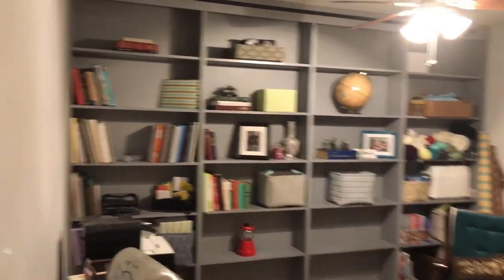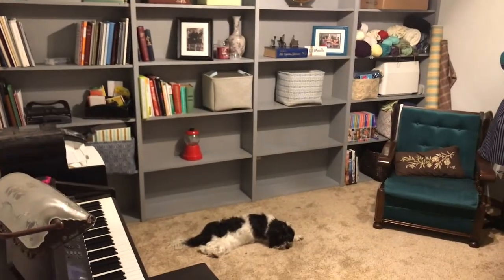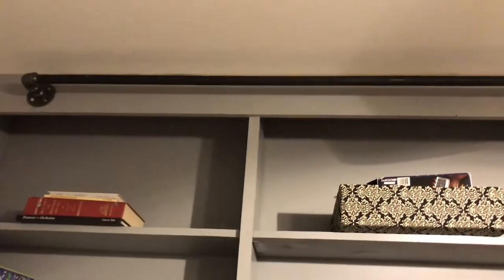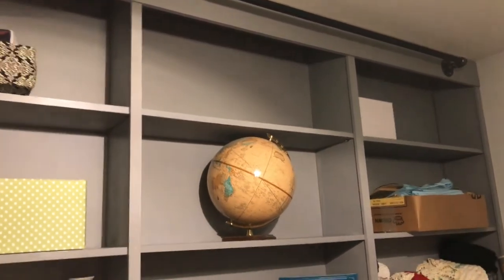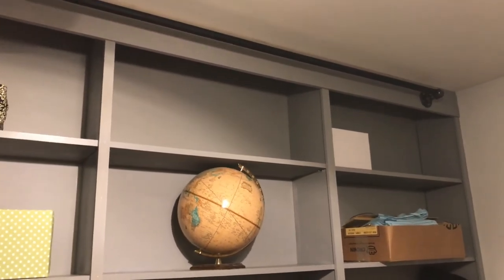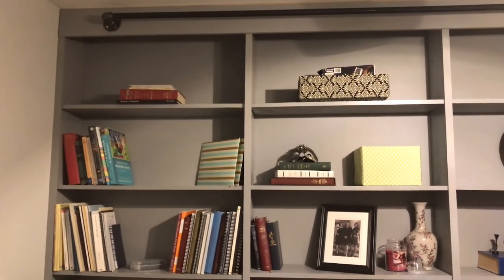Built In Bookshelves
So, we saw the video:
and decided to give it a try. I always wanted a wall of built-ins with a library ladder and after watching Daniel on the Lowe's Home Improvement channel, I decided we could absolutely accomplish this. I'm so glad we did it. The results are just gorgeous and the process truly was just a few simple steps (repeated over and over and over and over and over. ). It required patience, no doubt about it (especially the painting, dear Lord in heaven the painting), but I just couldn't be happier with how my office looks now.

I wish we'd had a miter saw for this project.  It would have made our lives a lot easier and I was very grateful I purchased a Kreg Jig as it was super helpful.

I watched the video about 15 times to make sure I knew what I was doing at all times, and I had to reference it a few times during the process.   Still, it really is as simple as the video makes it seem.  Head over to the L'owe's Home Improvement Channen and watch Daniel's THE WALL series.  I love every episode and, who knows, maybe I'll try another one of this projects in my house.  Can't wait to get my ladder built when work slows down a little bit.

Here are the materials with appox cost for anyone curious:
1x6x12 pine (1) $5.15 each
1x10x12 pine (7) $9.43 each
1x10x8 pine (5)  $6.22 each
Kreg Jig set with clamp and screws appox $90 (amazon)
Shelf pins (set of 100) approx $16 (amazon)
3/4 inx10ft galv pipe (1) $11.11
3/4in floor flange (2) $3.82
3/4in nipple (2) $.62
Calk and paint approx $20
Overall approx cost: 244.84